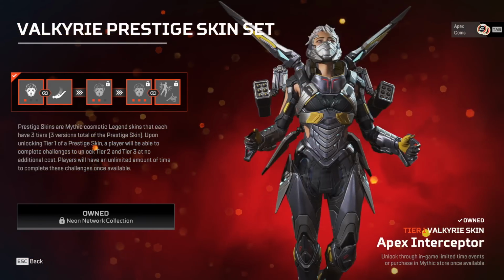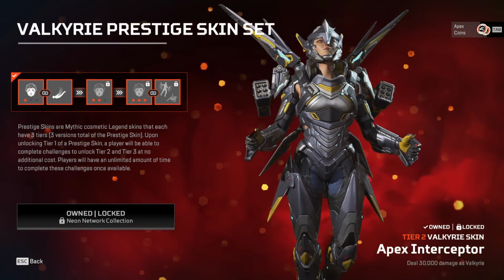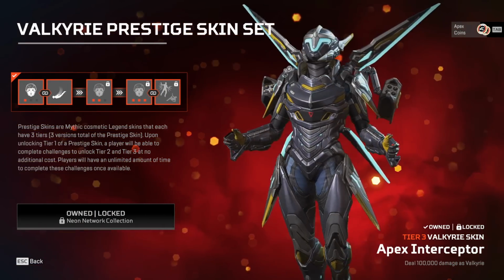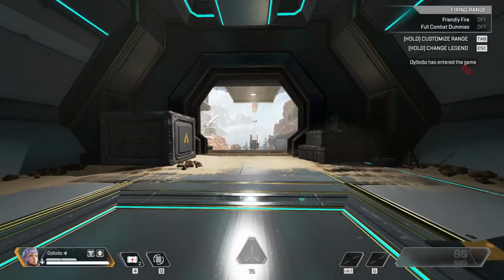The New Heirlooms Are Amazing!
(UK Link)
(US Link)

Recording Software: OBS (It's Free!)